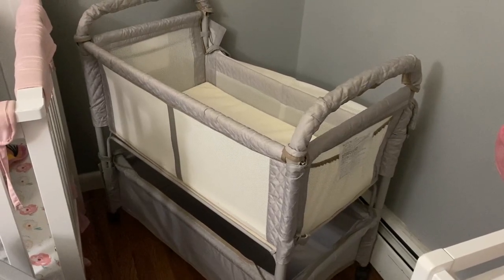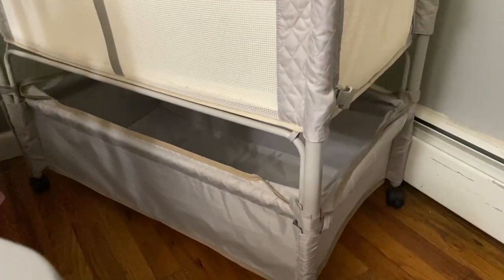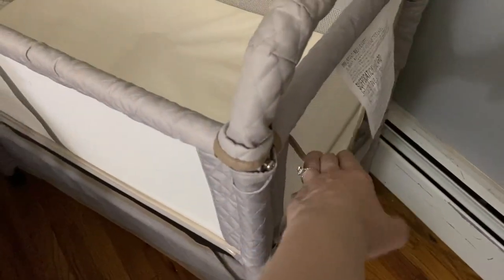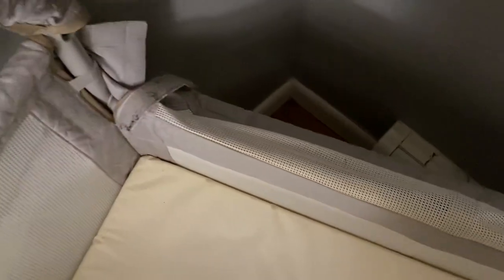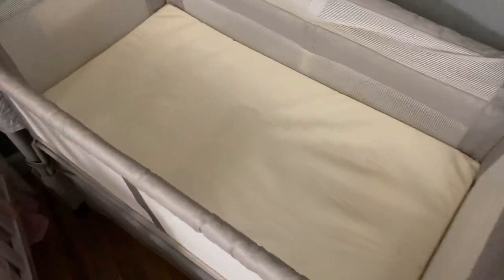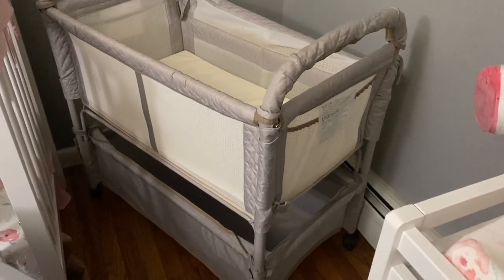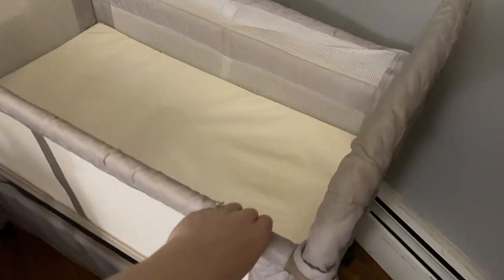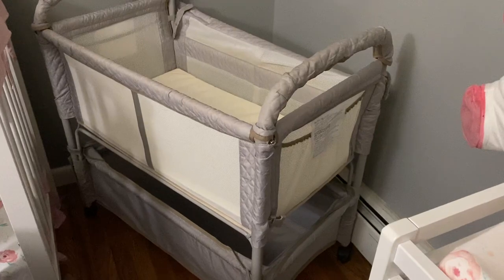Arm’s Reach Clear Vue Co Sleeper Bedside Bassinet Review